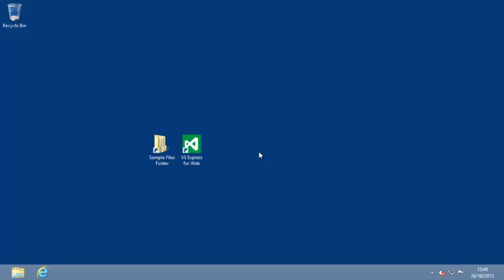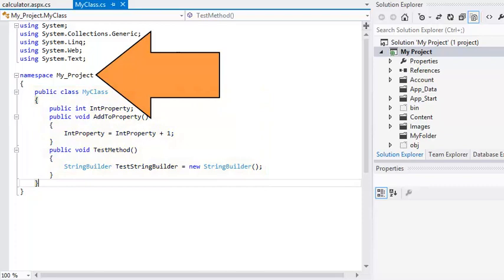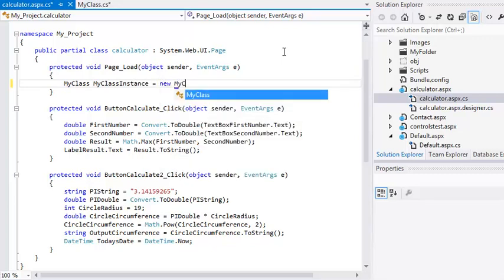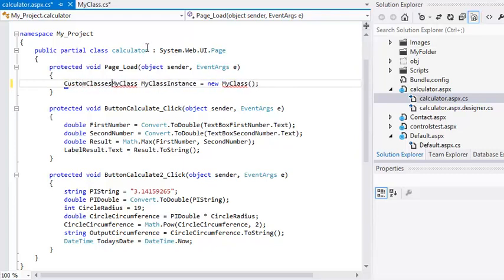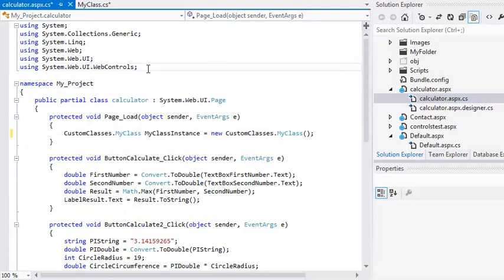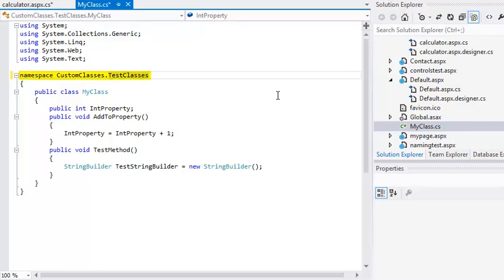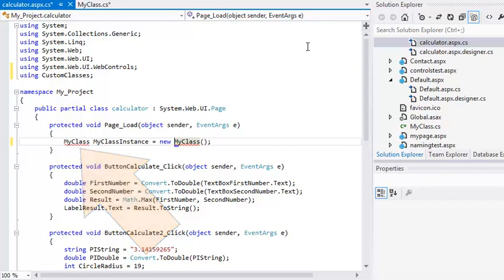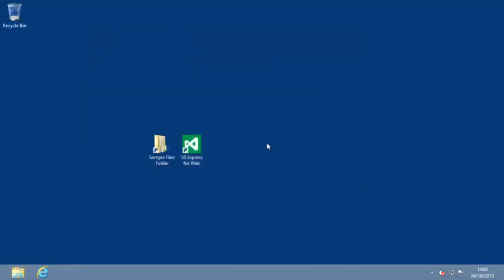ASP.NET 4.5 Essential Skills Lesson 6-4: Work with namespaces